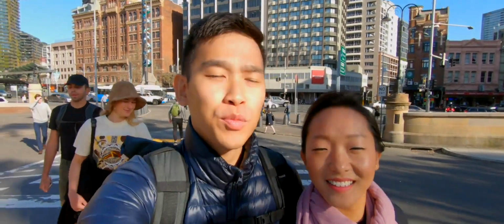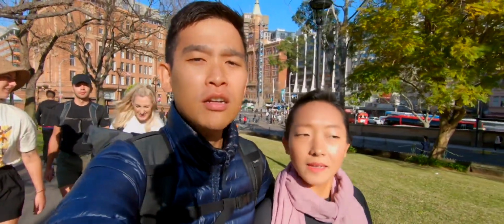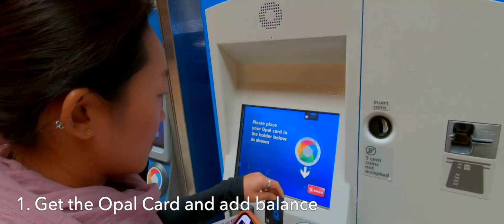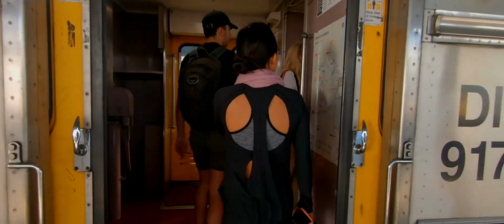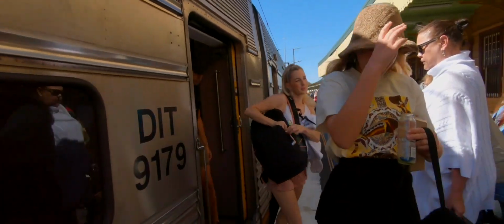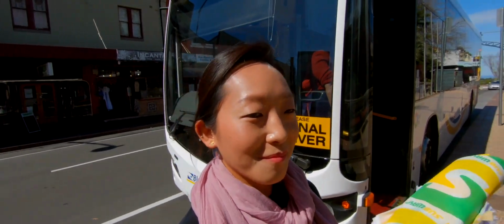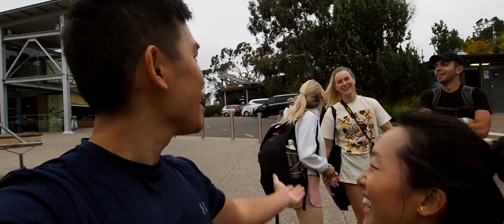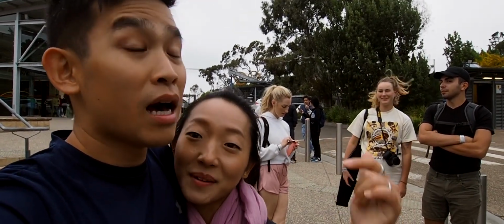Best way to see the Blue Mountains - Blue Mountains Scenic World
Hey guys!!

We visited Blue Mountains Scenic World with new friends from our Hostel!
Blue Mountains National Park is located near Sydney, and is one of the popular place to explore when you visit Sydney.
You can get to Blue Mountains with Tour Company which will cost you around $100/person.
But we decided to get there ourselves using public transportation! it takes much longer (1hr vs 2.5hrs) but transportation is only $15/person!
Entrance to Scenic World was $50/person, and they have 3 different rides, and many many hiking options to explore the park!
We spent all day in the park, and tried every hiking trails available, and loved it so much!
We would totally recommend checking out Blue Mountains on your visit to Sydney!

We also have Complete Guide for Big Island, Hawaii!

KEEP US ON THE ROAD!

GEAR
Vlogging Camera
Wide Angle Lens
Olympus Underwater Housing
Main Camera
360 Camera
360 Underwater Housing
Camera Bag

ABOUT US
After getting married, we realized that owning a big house and working at a big company wasn't our definition of success and it certainly wasn’t making us happy.
We realized that we are our happiest when we’re traveling and learning about different cultures, so we decided to follow that passion and go on an adventure around the world. We still have a lot to learn about life and happiness, but we want to share our journey and experiences with you, and hope to inspire you to follow your passion.